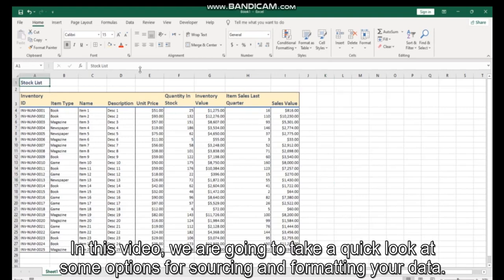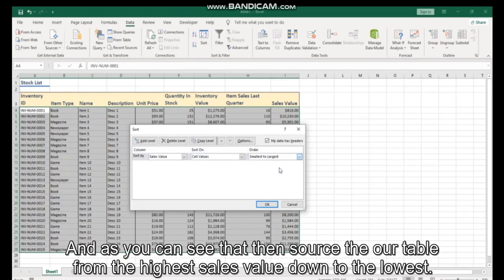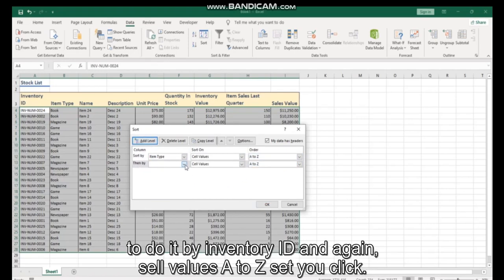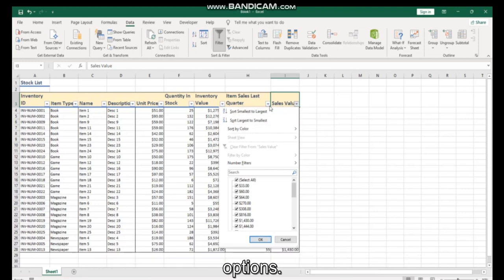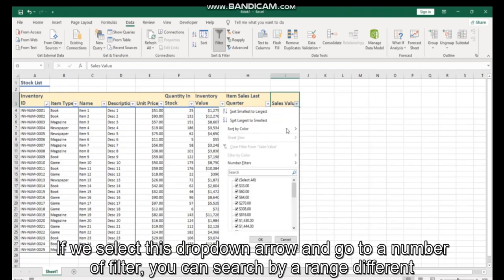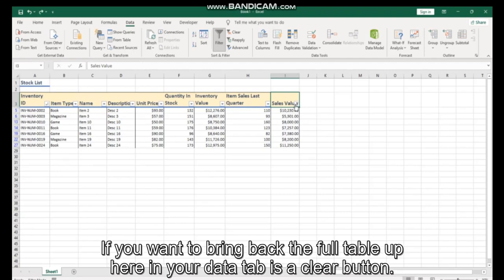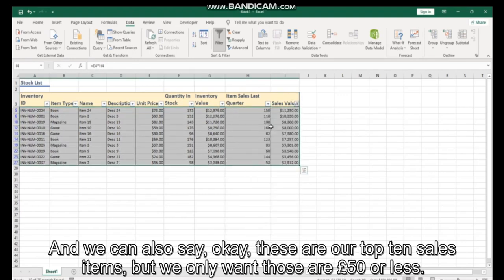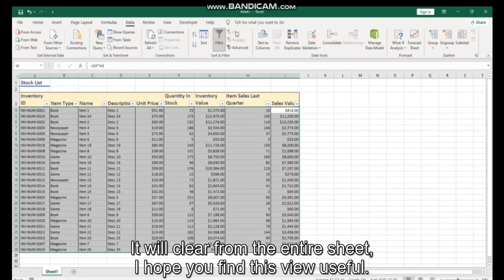SORTING and FORMATTING || Sorting in Excel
SORTING and FORMATTING | Sorting in Excel | Basics and Beyond | EXCEL excel exceltutorial 2022